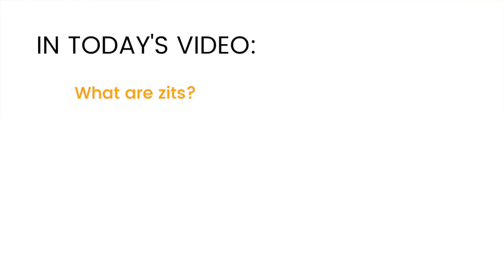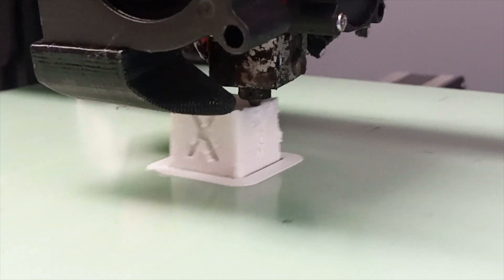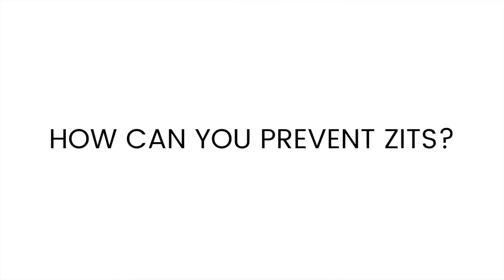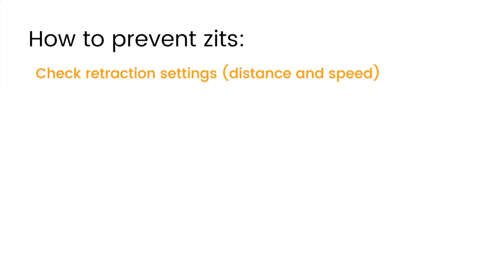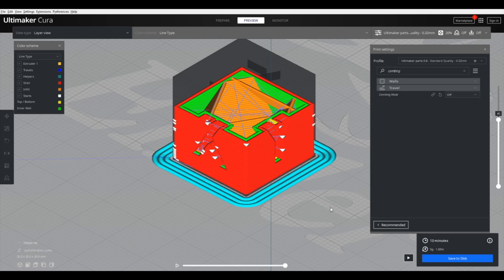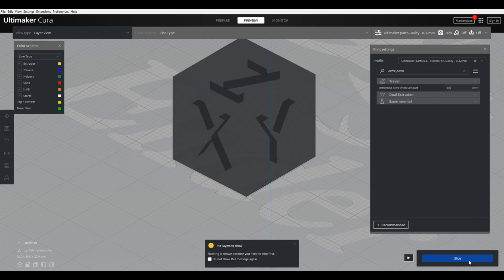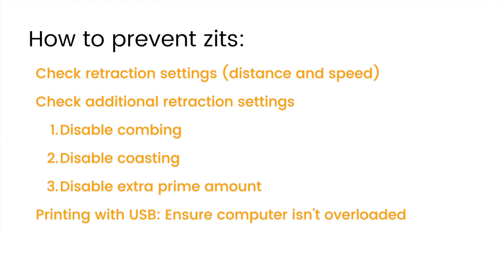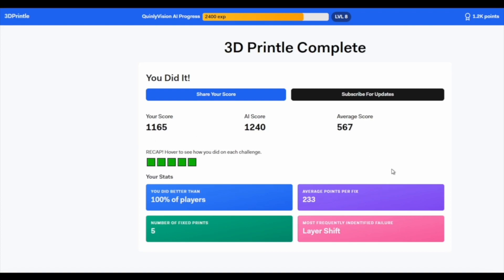AI Detects Zits on Prints — QuinlyVision in Action (2022)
Surface defects like zits can ruin the look and quality of a print. QuinlyVision catches them automatically — ensuring higher-quality, production-ready parts.

QuinlyVision has been included free with AutoFarm3D since 2022. No throttling. No paid add-ons. All analysis is processed locally, under strict Canadian privacy laws — with fully air-gapped options for high-security environments.